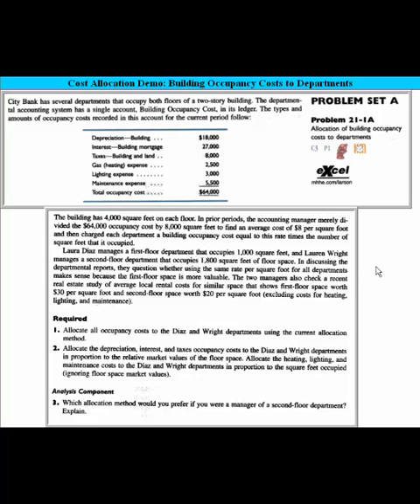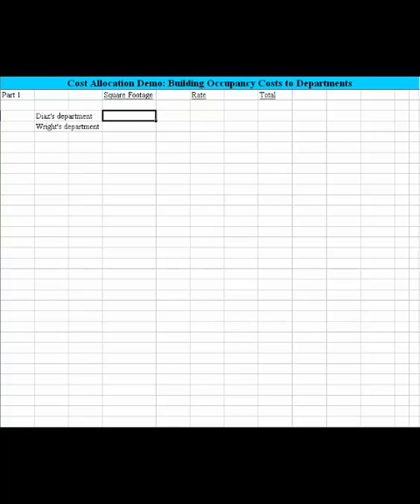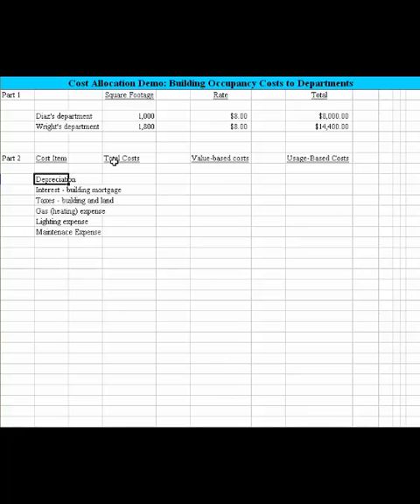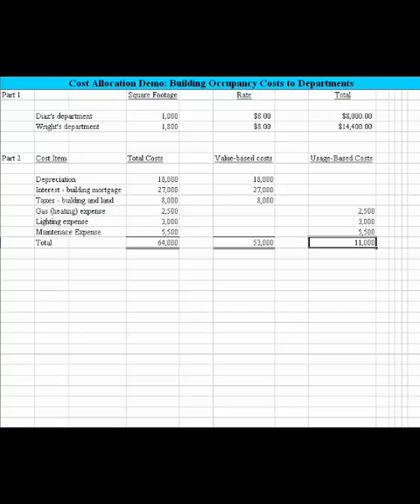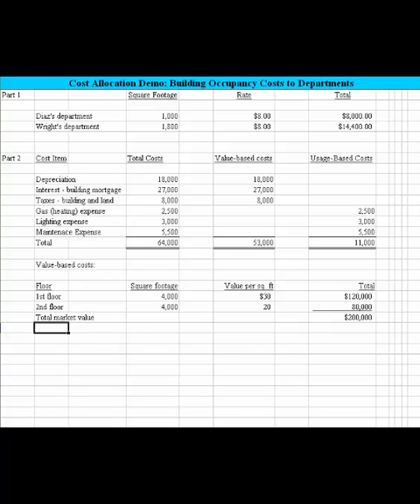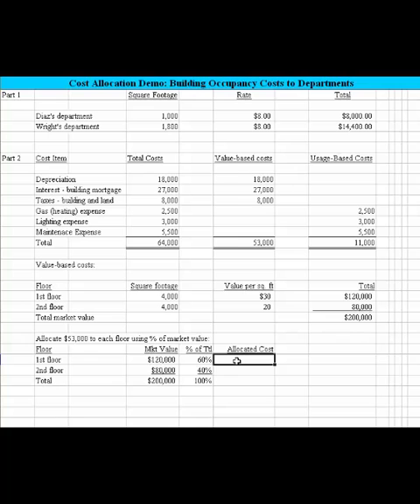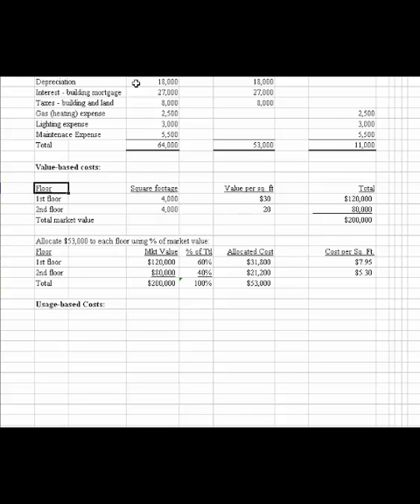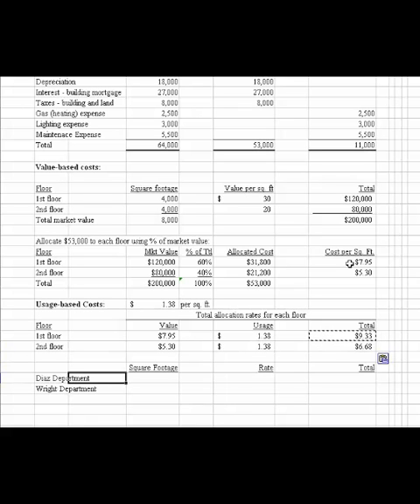Cost allocation demonstration, P21-1A